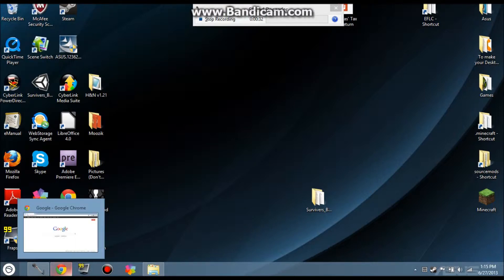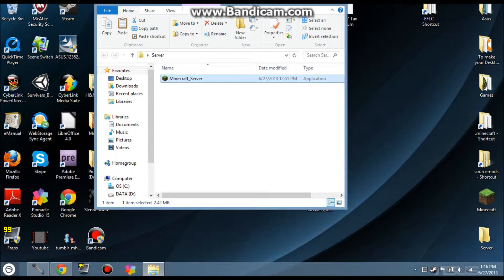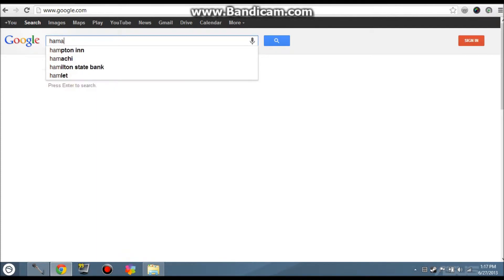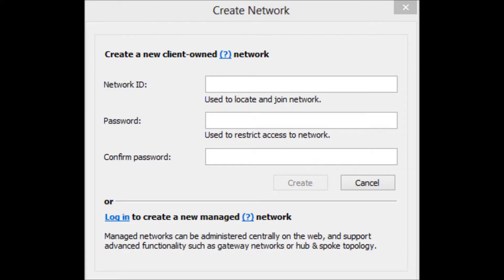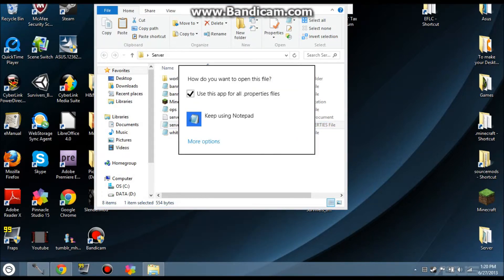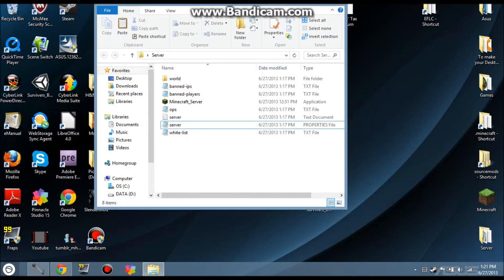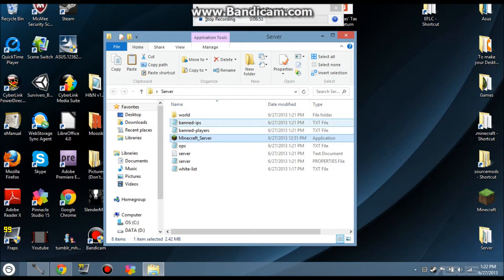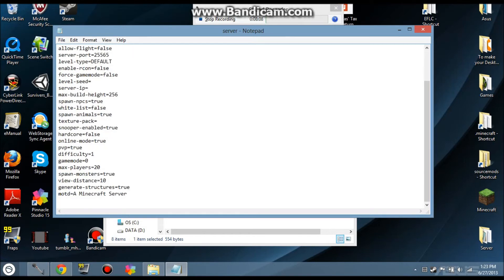Tutorial: How To Make A Minecraft Server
Written Tutorial Below

- Download Minecraft_Server.exe and Hamachi
- Make a folder called "Server" (No quotations) on you desktop and drag Minecraft_Server.exe inside of it
- Run the server
- Type "stop" (No quotations) to stop the server
- Right click Server (The one closest to the bottom is usually the one you need) and choose to open it with NotePad
- Open Hamachi
- Register for a Hamachi account
- Click Network
- Click "Create a New Network"
- (To join existing network) Click "Join an Existing Network" and type the name and password of the network
- Go to the main screen of Hamachi
- Right click your IP and click "Copy Address"
- (For some computers, it will say "Copy IPv4 Address" and "Copy IPv6 Address". Copy the IPv4 Address
- Go back to Server (The editable WordPad one,)
- Find "server-ip=
- Paste your IP next to the equals sign (So not add a space. It will look like "server-ip=##.##") (No Quotations)
- (I don't know if "online-mode" has to be on true or false. You will just have to try both. I believe it is "true", though.)
- Save it and exit
- Open the executable server (Has to be open for you to be able to join it)
- Open Minecraft
- Click Multiplayer
- Click "Add server"
- Enter your IP address and what you want it to be called
- Join server
- Friends should be able to join! (I haven't tried it yet. If it doesn't work, sorry)
                                 *- Written by JamesIsABrony -*
                                        BreachingJIABGaming